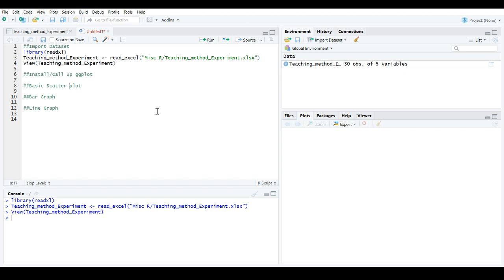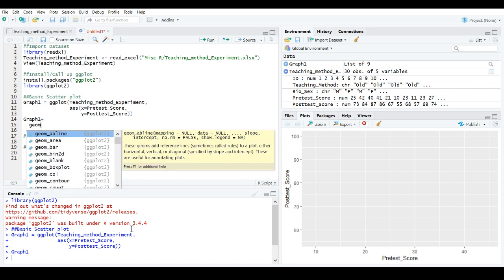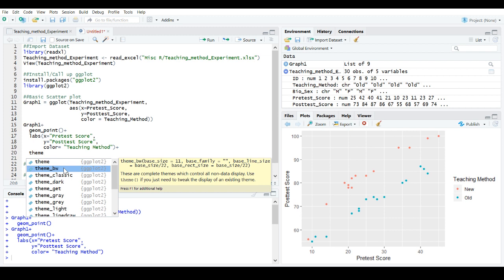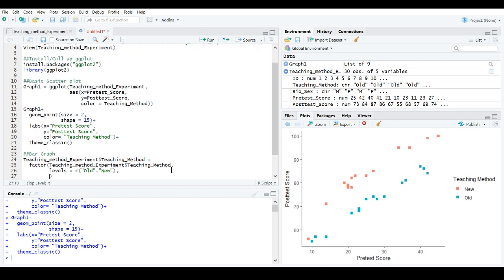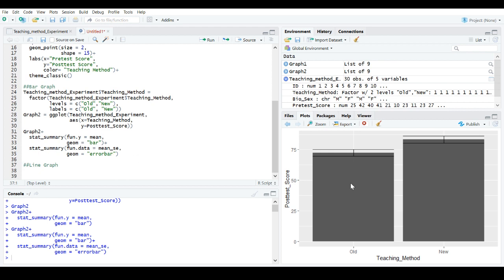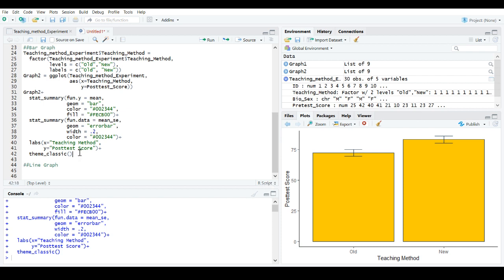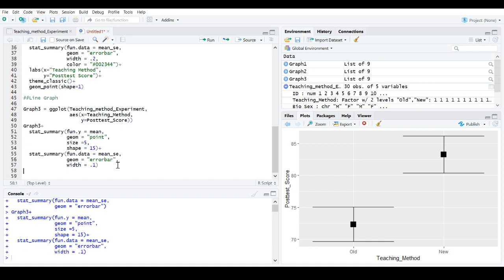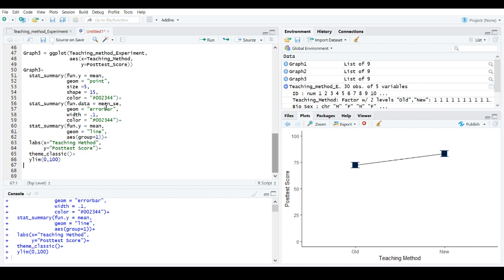Creating Graphs in ggplot2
Basic tutorial on how to create scatter plots, line graphs, and bar graphs.